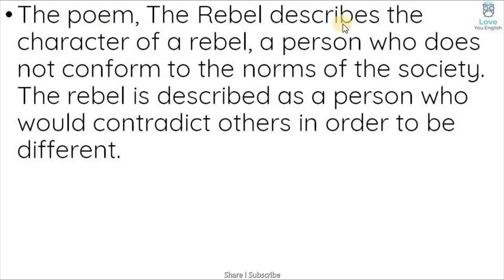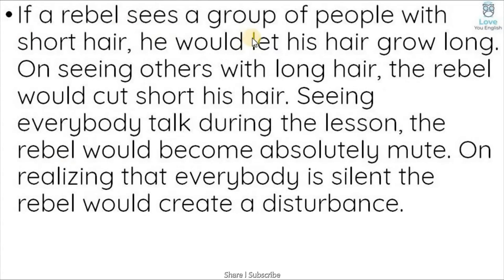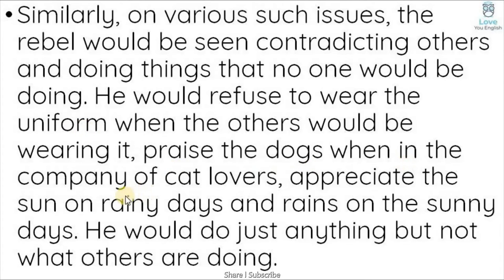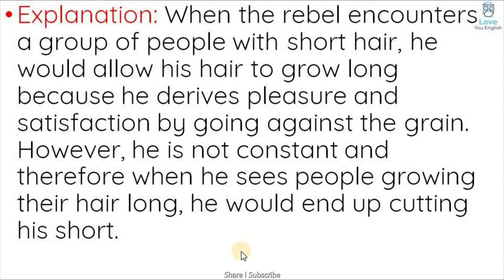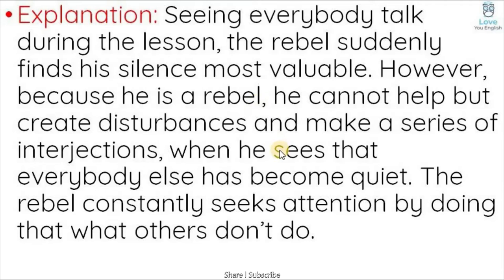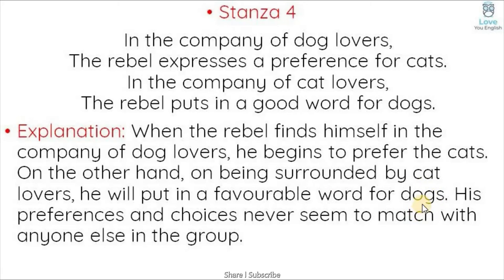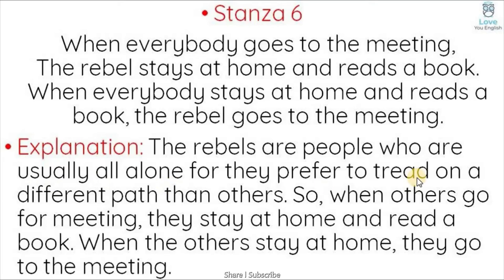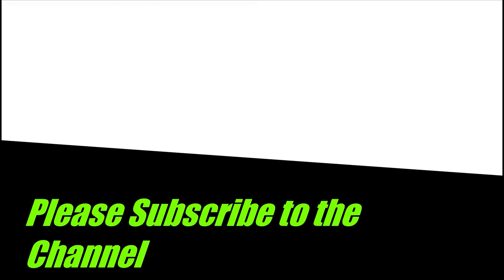NCERT l Class 7 Honeycomb – The Rebel Poem l Summary in Hindi l Class 7 English Summary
The Rebel class 7,
The Rebel class 7 in hindi,
The Rebel class 7 in English,
The Rebel class 7 story,
The Rebel in hindi,
The Rebel in English,
The Rebel summary,
The Rebel summary in hindi,
The Rebel class 7 summary,
The Rebel full explanation,
ncert english class 7,
ncert english book summary,
CBSE English,
 english summary,